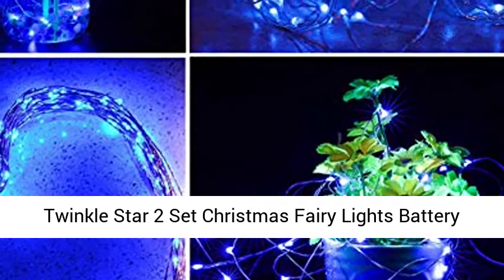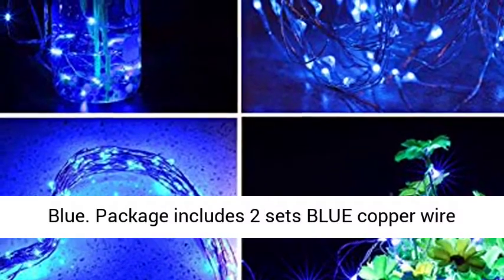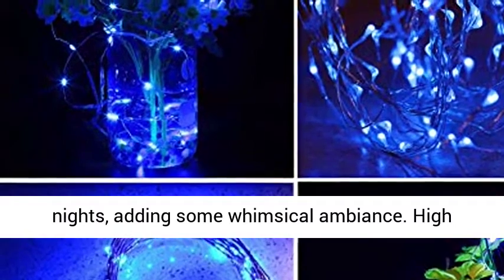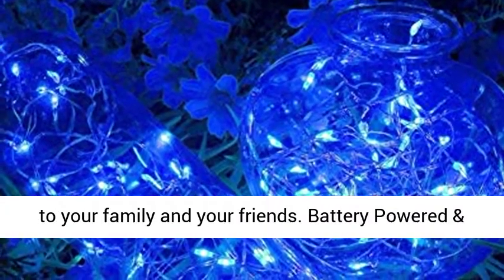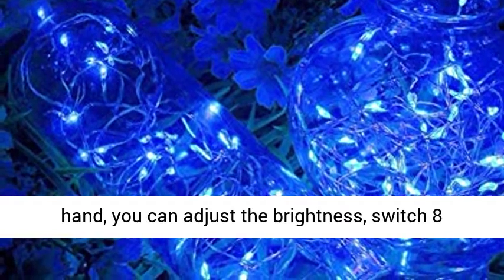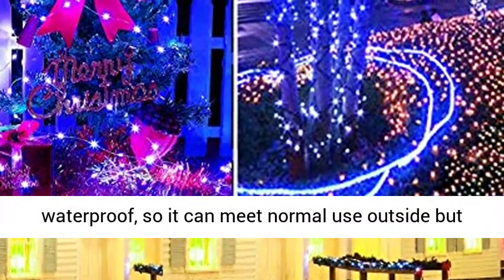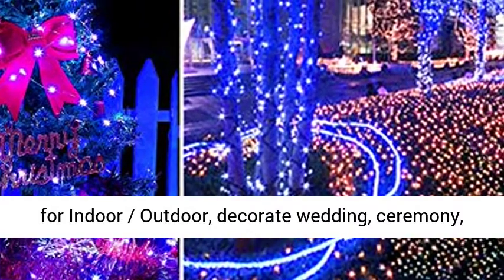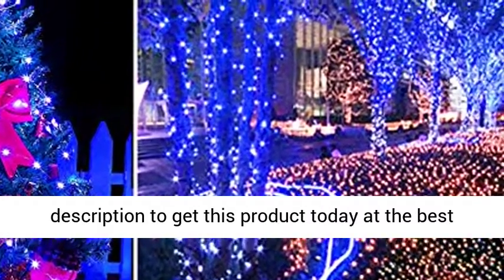Twinkle Star 2 Set Christmas Fairy Lights Battery Operated, 33ft 100 Led String Lights Best Price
Twinkle Star 2 Set Christmas Fairy Lights Battery Operated, 33ft 100 Led String Lights Remote Control Timer Twinkle String Lights 8 Modes Firefly Lights for Garden Party Indoor Decor, Blue

Package includes 2 sets BLUE copper wire string lights, 2 waterproof battery boxes and 2 remote controls. Each 33ft 100 led string lights glow a BLUE light, which make every night starry nights, adding some whimsical ambiance. High quality bendable copper wire, you can build the shapes you want easily.
8 Modes Settings: combination, in waves, sequential, slogs, chasing/flash, slow fade, twinkle/flash, and steady on, creates a joyful and festive ambiance to your family and your friends.
Battery Powered & Remote Control: Require 3 AA batteries for each string lights for adjust modes. With a remote in hand, you can adjust the brightness, switch 8 modes, set timer for 6 hours on and 18 hours off per day.
Waterproof & Safety: The wire parts of the string lights are fully sealed, thus making it submersible, but the battery case is only IP 44 waterproof, so it can meet normal use outside but not enough to put under water directly. With low voltage no overheat after many hours of usage, safe to touch after any hours of usage.
Perfect for Indoor / Outdoor, decorate wedding, ceremony, party, Birthday, Thanks Giving Day, Halloween Parties. Great for use in a restaurant, small business, home ect.